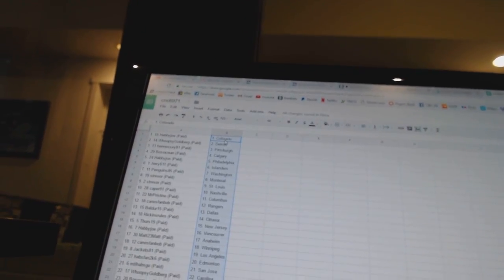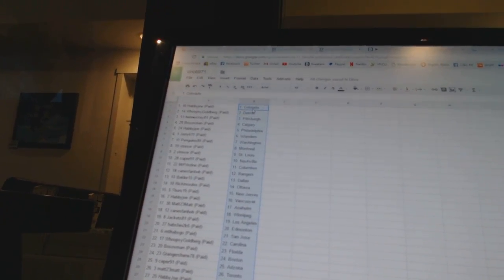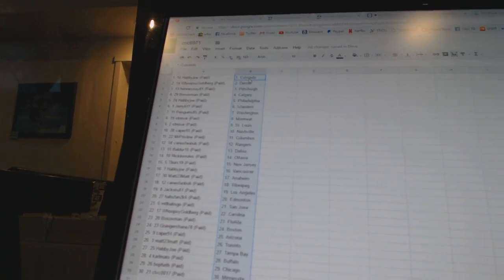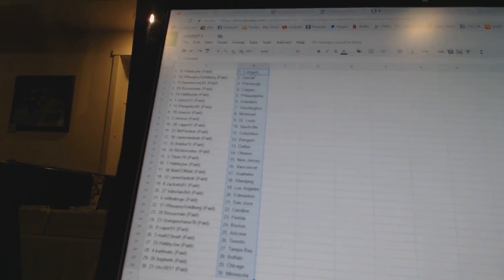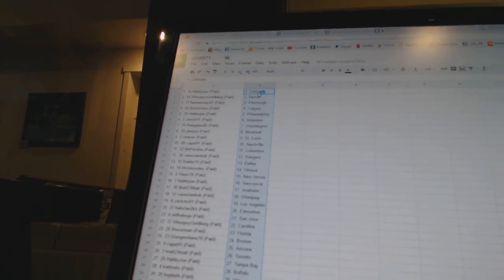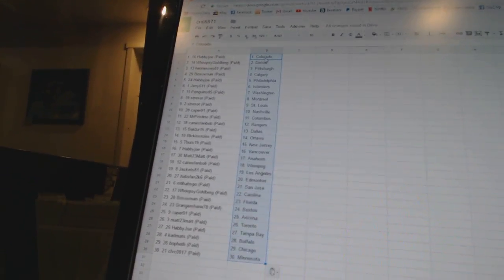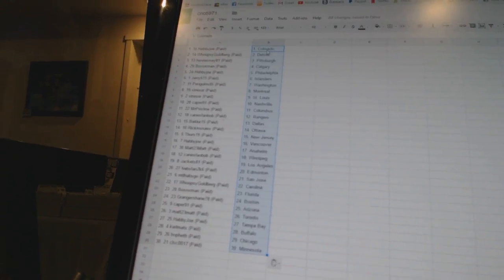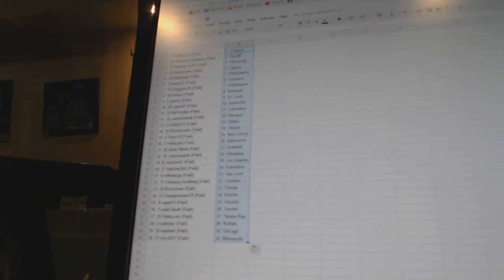Team Randoms - C&C GB #6971